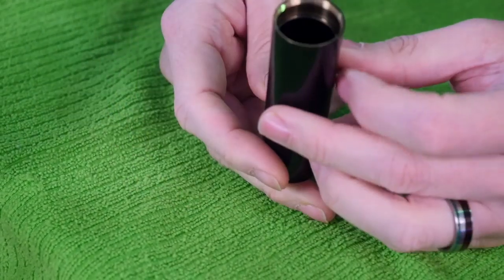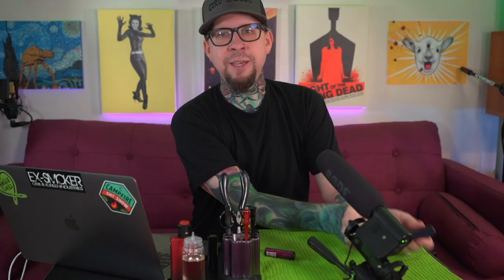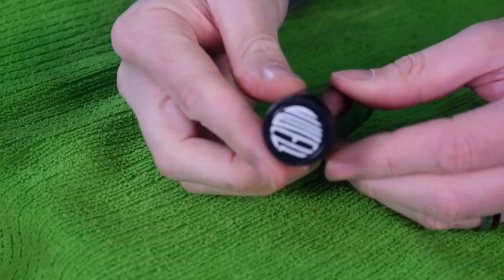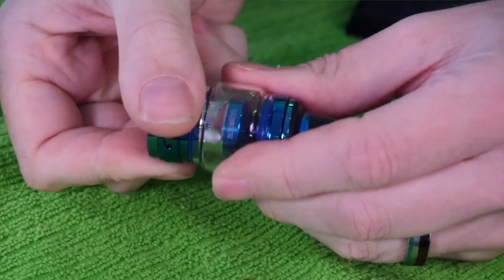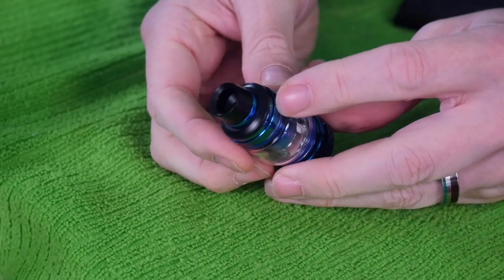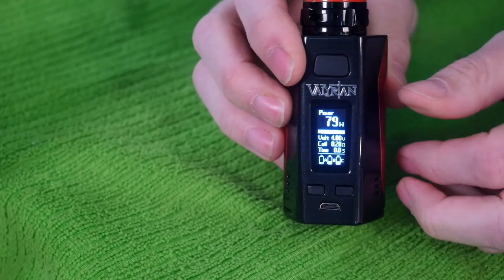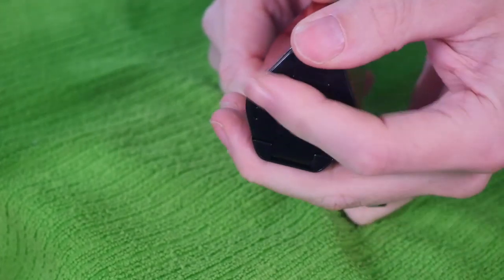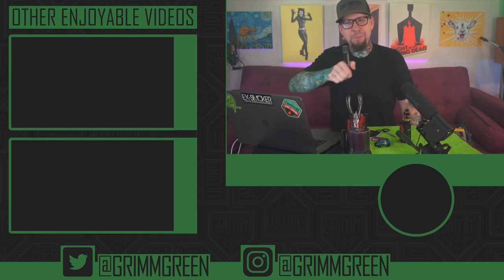UWELL is kinda killing it you guys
Stoked to be spending some time this fine Tuesday  talking about the new UWELL gear that I got a few weeks ago.  The SoulKeeper and the Valyrian II kit.

Soulkeeper is first
Valyrian II Kit is at about 7:41

Firstly the SoulKeeper.  I just love it.  Can't find a single gripe with it.  Works flawlessly, hits hard, love the button, love the fit and finish.  LOVE the battery swapping ability.  This thing is just a winner from top to bottom IMO.

Valyrian II Kit.  Very solid, I don't LOVE it, but it does vape real well.  Would have loved to see a centered 510 on the mod, as well as a more secure AFC on the tank.

Valyrian II Coil heads work great.  Nice, dense, flavorful clouds.  I prefer the AFC turned way down, but that part is up to you.  I dig the mod for the most part.  Carrying a triple 18650 mod has always been a little clunky, this one is still a little clunky,  but less so than basically every other triple 18650 mod out there.  It also adjusts in 1w increments... which... awesome

One thing I didn't mention was the mod does support Temp Control as well as custom TCR setting.  Uwell has SS Mesh coil heads for other tanks, just not the Valyrian 2 yet, i'm assuming those will get released at some point to take advantage of the TC settings of the mod.

No links allowed, use that google foo fam

((Other links))